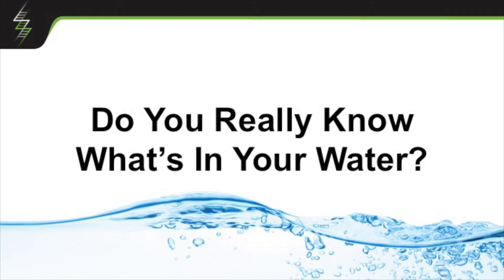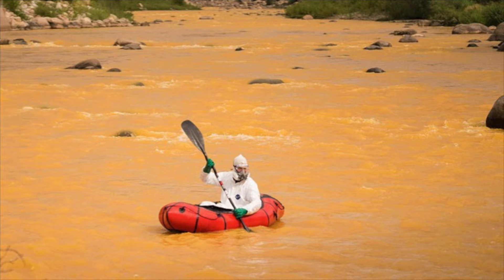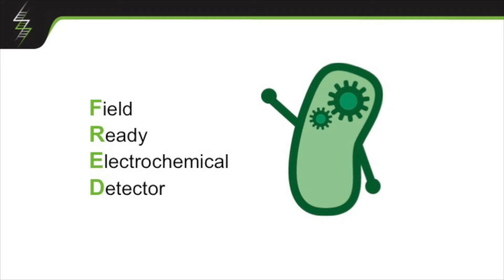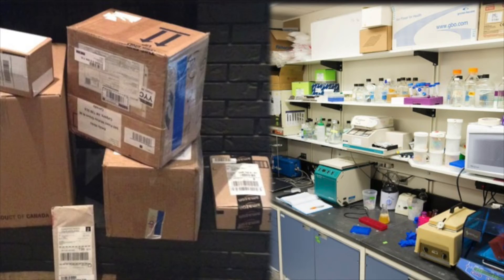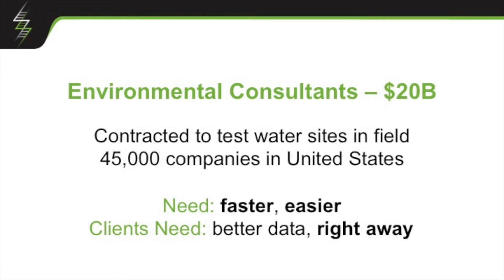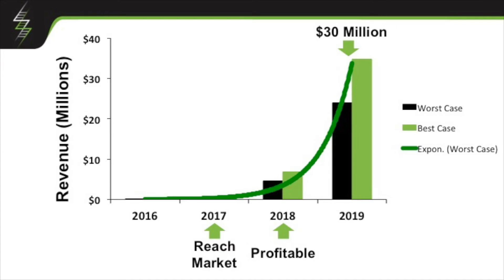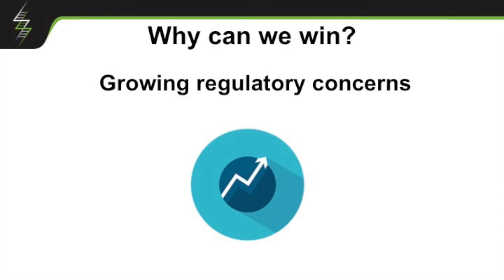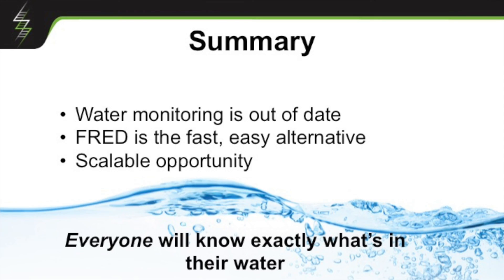FREDsense | Startup Accelerator 2015 Pitch | SU Labs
FREDsense builds biosensors to detect chemicals in the environment. Their first product is a Field Ready Electrochemical Detector featuring bioengineered microorganisms that emit electricity when it detects contaminants in water.